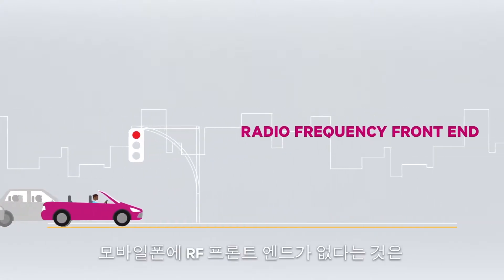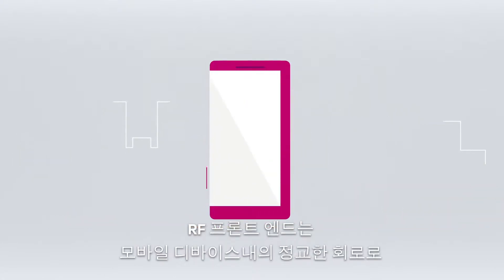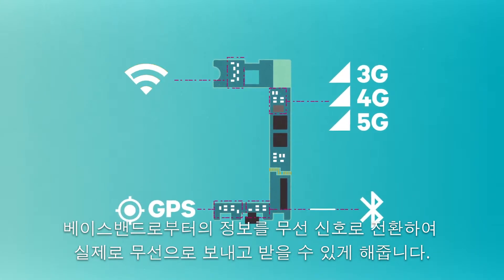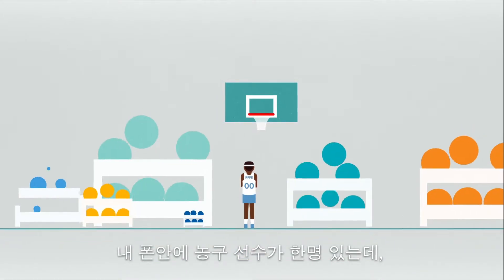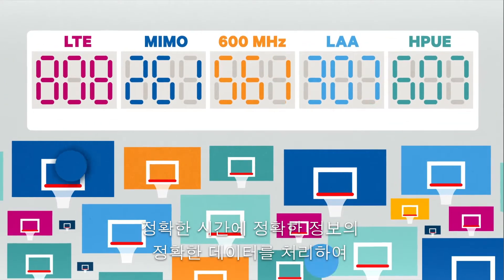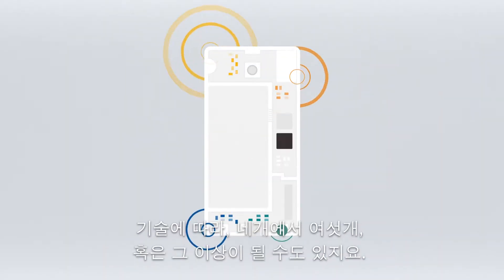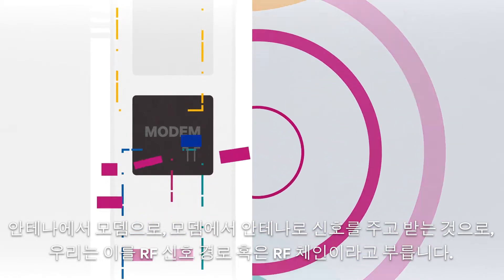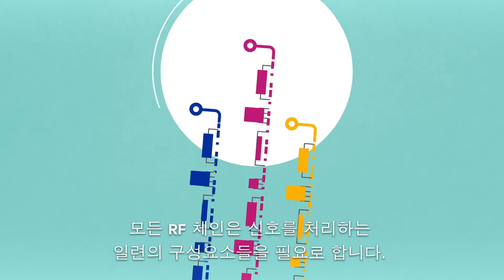101초 설명으로 이해한다 - RFFE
스마트폰(휴대전화)의 모든 데이터는 RFFE (무선 주파수 프론트 엔드)없이는 송수신되지 않습니다. 5G 시대로 나아가며, 더 많은 기능, 주파수대역, 안테나가 스마트폰에 통합될 것이고, 이로인해 보다 매끄럽고 전력 효율이 높은 디바이스를 위한 새로운 기술적 발전의 필요성이 부각되고 있습니다. 니틴 디만(Nitin Dhiman) 퀄컴 제품 마케팅 담당 수석 관리자가 RFFE가 어떻게 우리가 5G를 사용하는데 중요한 역할을하는지 설명합니다.